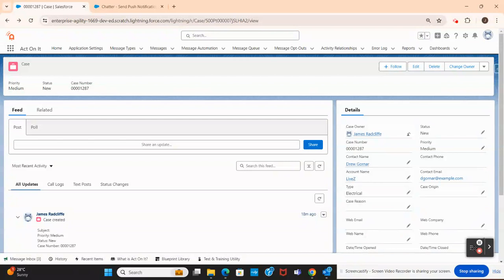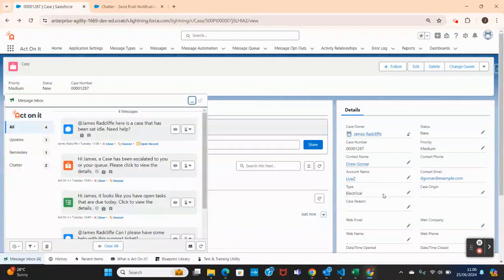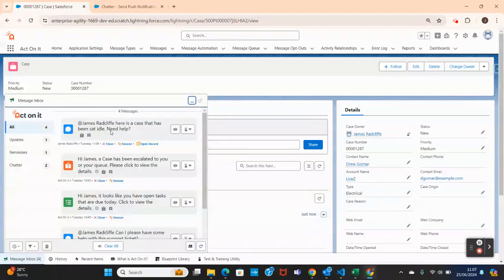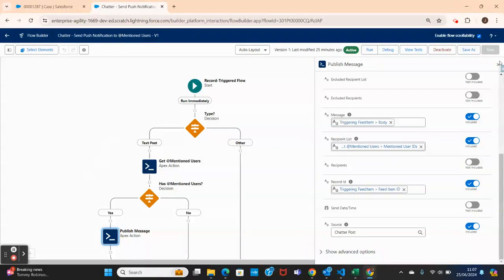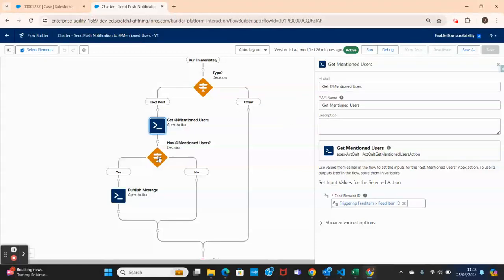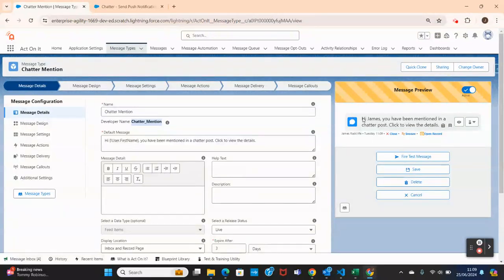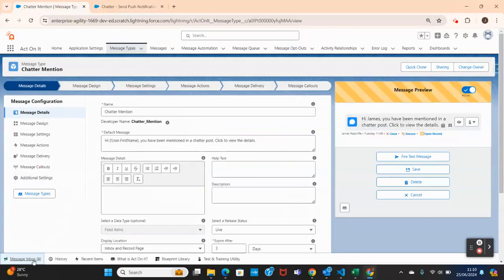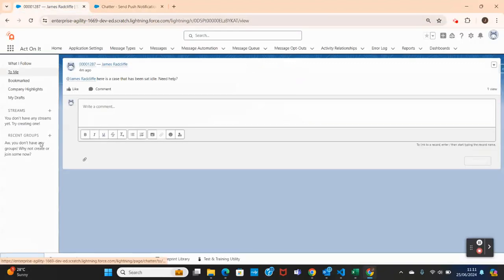Deliver Push Notification to Users @mentioned in Chatter